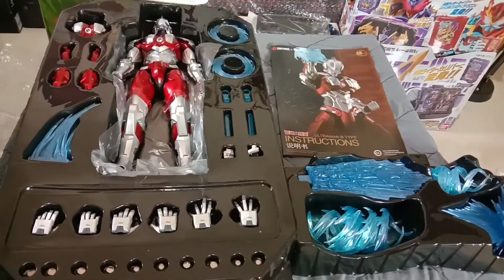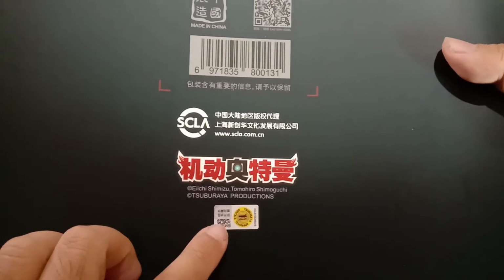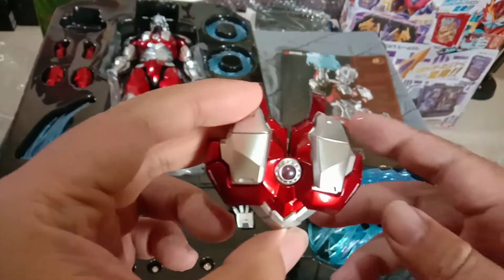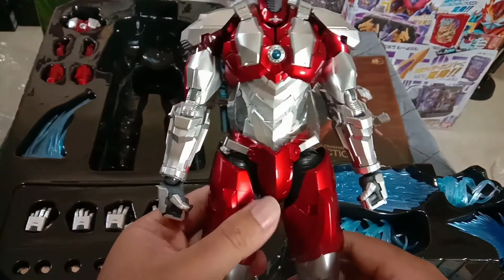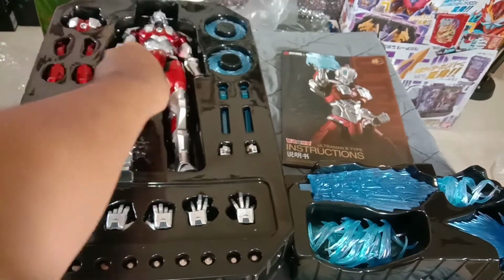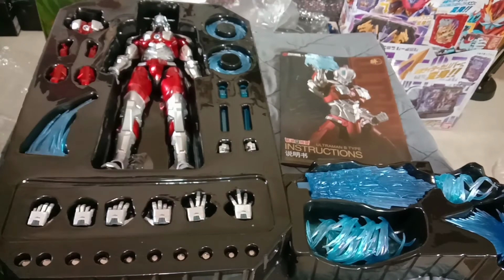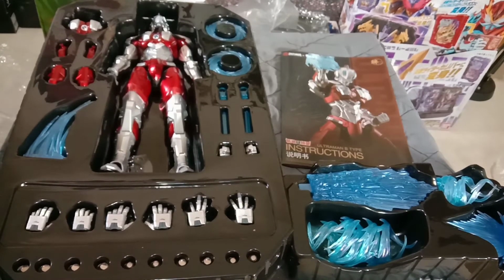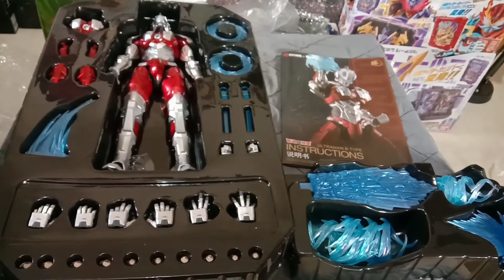DIMENSION STUDIO X EASTERN MODEL ULTRAMAN B TYPE UNBOXING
as usual new toy i bought from toyoanic.com finally arrived. this pretty much not a review because im suck at action figure review because i dont know how to explain the articulation of action figure.

im using kinemaster to make video...every thing i add in the video including the music are from kinemaster,some content are premium (paid) content.

song use in video
-Join Us by LowRider.